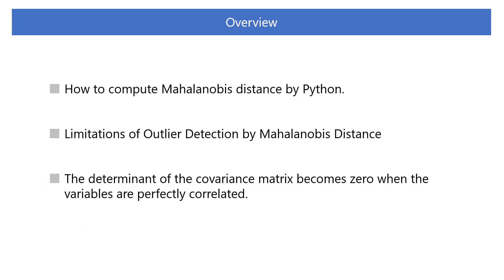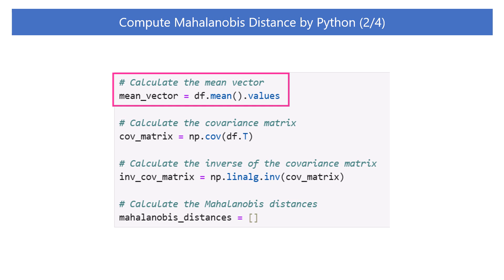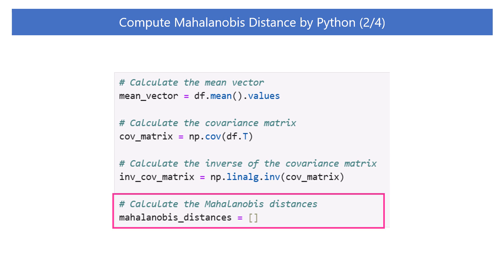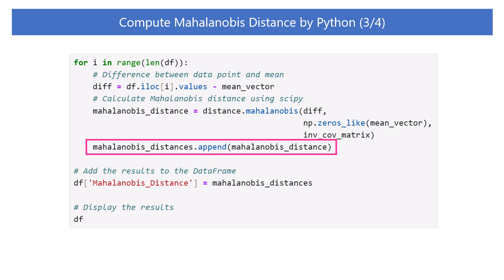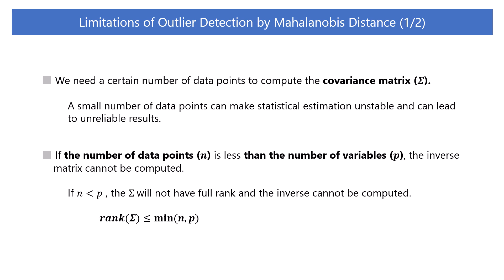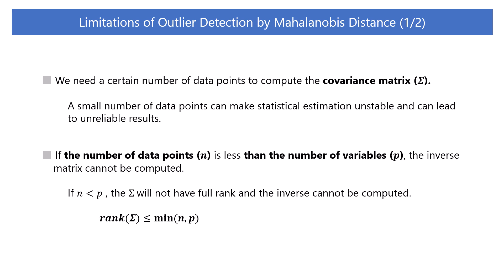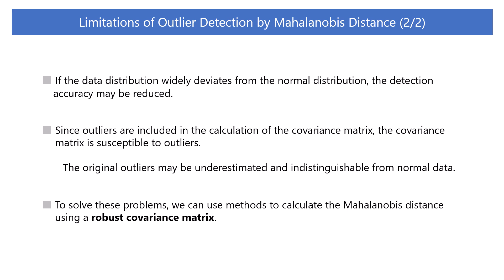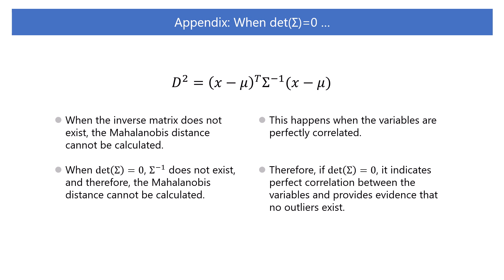Data Cleaning (20/32) Multivariate Outlier Detection by Mahalanobis Distance Part 2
In this video, we dive deep into multivariate outlier detection using Mahalanobis distance, a powerful statistical tool for identifying anomalies in multidimensional datasets. We begin by walking through how to calculate the Mahalanobis distance using Python, utilizing libraries such as NumPy, Pandas, and SciPy. Viewers learn step-by-step how to compute the mean vector, covariance matrix, and its inverse, and how to apply the Mahalanobis formula across each data point in a DataFrame.

As the story unfolds, we encounter a suspected outlier—ID2—that stands out due to its high Mahalanobis distance when considering correlated variables like age and tenure. However, we also discuss critical limitations: Mahalanobis distance requires enough data points to reliably estimate the inverse covariance matrix, and it is sensitive to outliers within the dataset itself. We explore the issue of singular covariance matrices—especially when variables are perfectly correlated—and demonstrate that in such cases, the determinant becomes zero, making the matrix non-invertible. Surprisingly, this condition can also suggest no outliers exist.

【Predictive Analytics by Machine Learning】
This course "Predictive Analytics by Machine Learning" explicates essential concepts and techniques ranging from foundational to advanced. It covers not only machine learning algorithms but also various concepts and methods for data preprocessing. This course will guide you step-by-step, equipping you with the skills to confidently apply machine learning to real-world predictive analytics.

Instructor: Takuma Kimura (木村 琢磨), Ph.D.
Scientist of Organizational Behavior and Analytics